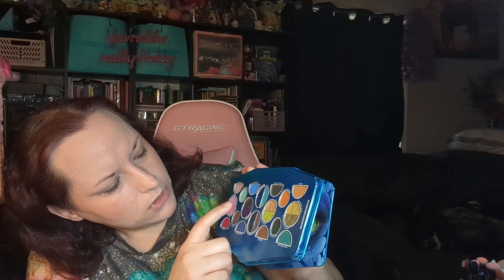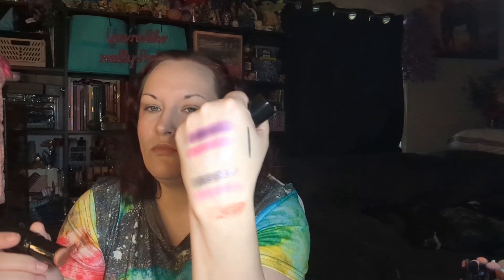Friend choose my makeup Collab! @ChelsieGainey turned out amazing!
Hello Missouri Mama here my name is Nina. Below is all my links for sites and apps you may like to check out. Also below is links to my other social media sites so you can follow and chit chat with me there! Thank you so much for your support!

Address
       Missouri Mama
(dont feel like you need to send anything and if you do a letter is perfect!)